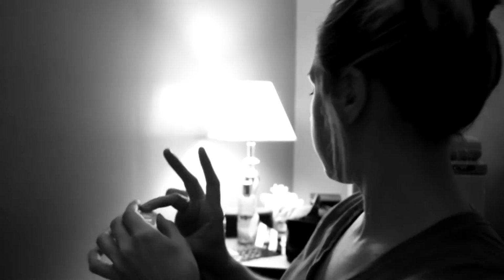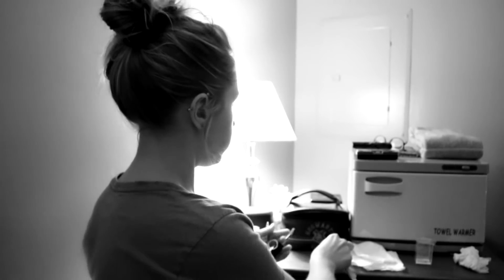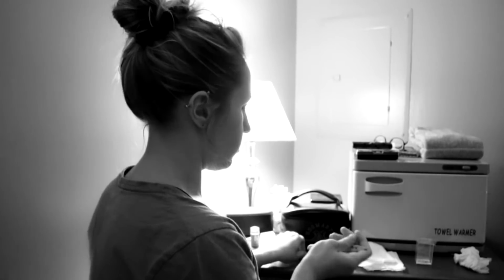ASMR - Men's Backstage Shave & Touch Up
Hey, I'm Violet, and I'll be prepping you for your role today. We're going to give you a nice shave, exfoliate your skin, wrap your face in a hot towel, and then do a bit of very light makeup to make sure you don't get washed out on camera.